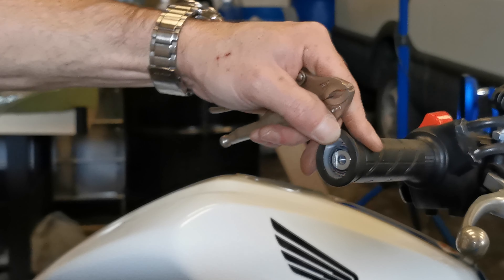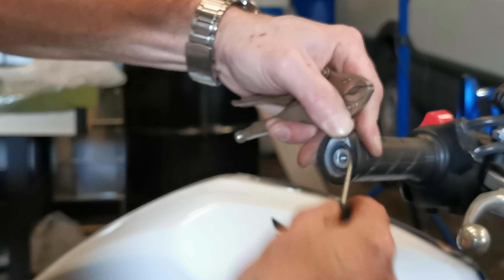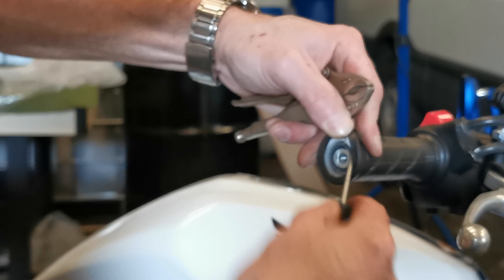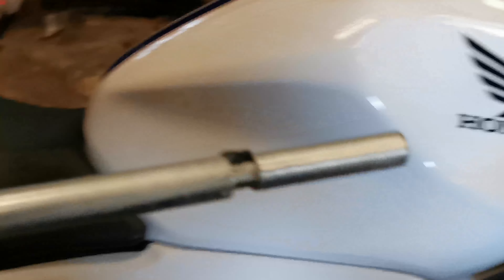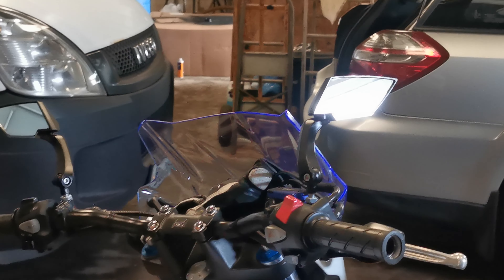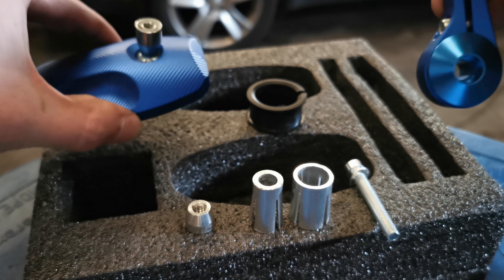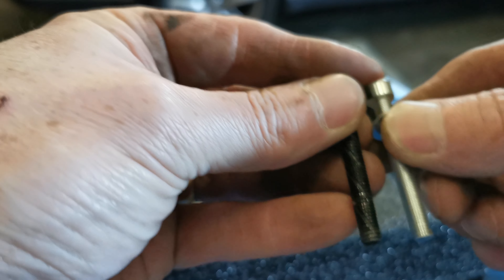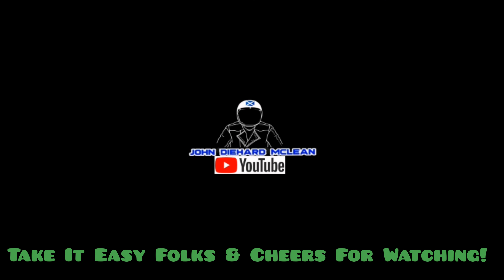HONDA CB500F | Bar Weight Removal & Fitting Awesome Bar End Mirrors On R&G Bar Ends! 👍😎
So it's a Honda thing it seems the factory bar ends still spin, regardless how tight the end screw is tightened & here's the answer to this problem,just remove the stupid floaty inner bar weights, although not for the faint hearted!!! 😉👍